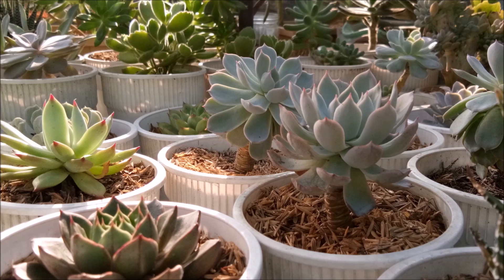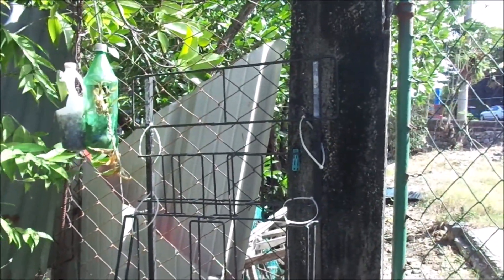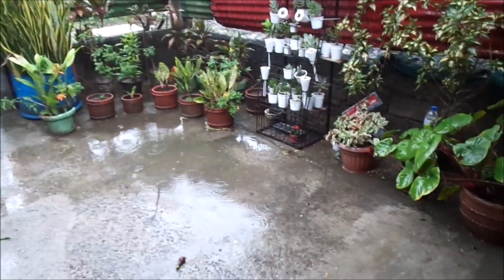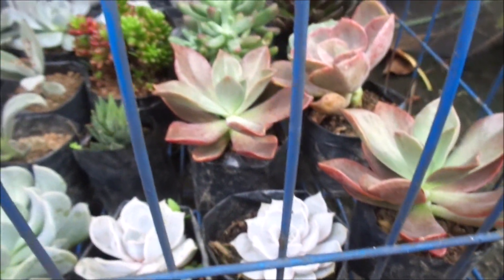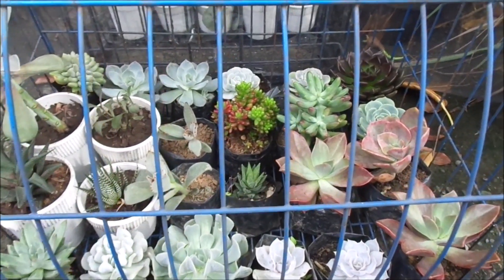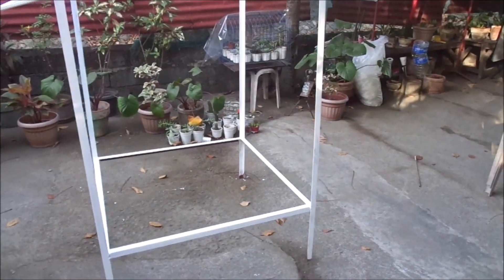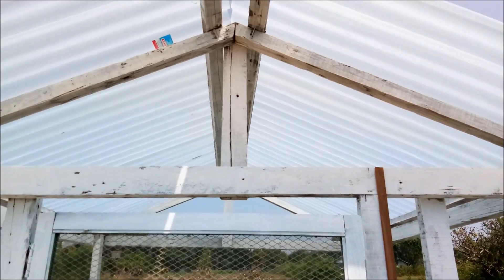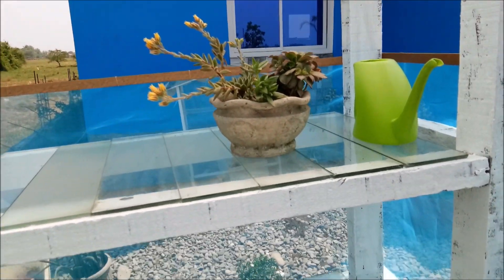How I started my Succulent Garden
Let us have a flashback on how I started my succulent garden. How something small as a magazine stand turn into a greenhouse. I'll show you the different greenhouse I used through the years and what are the problems I encounter with it.